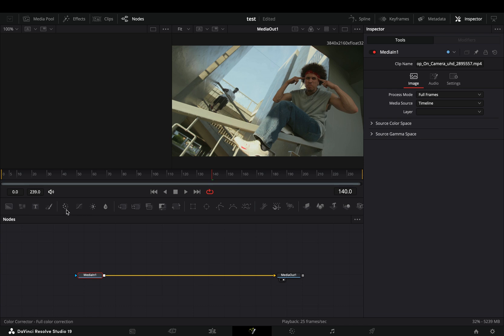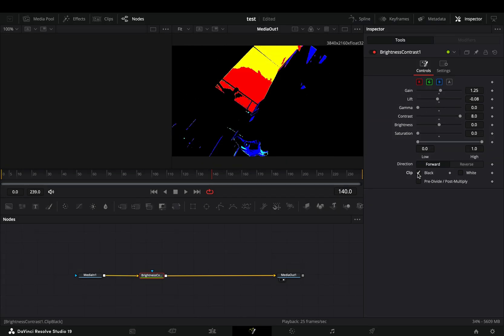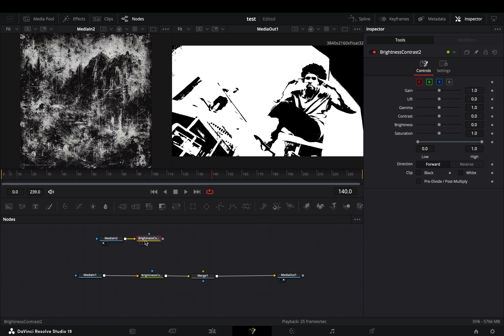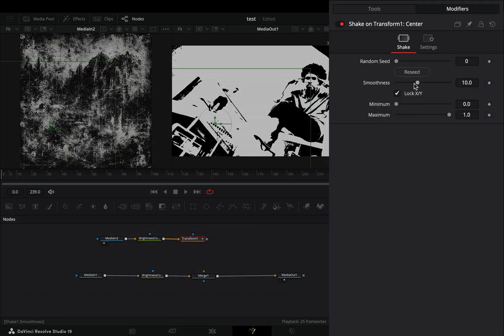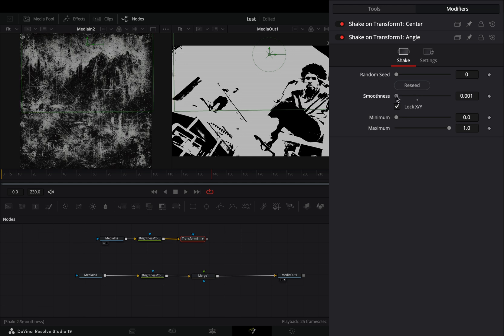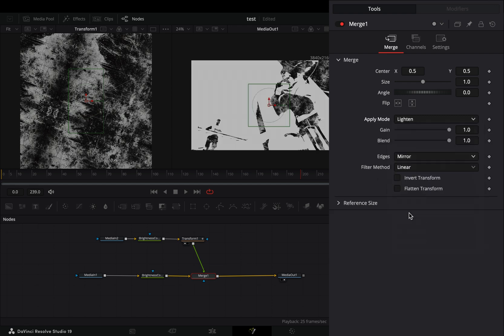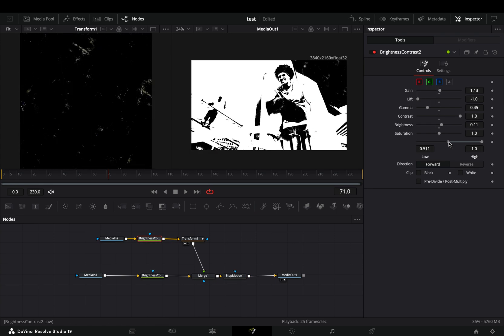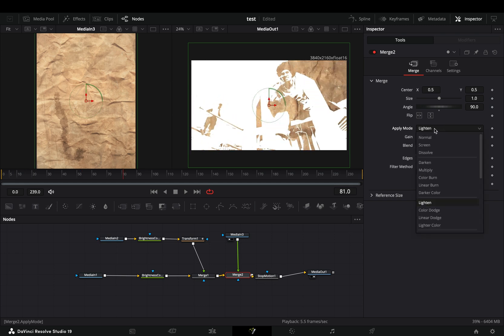Get That Grungy Stencil Look | DaVinci Resolve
nothing to say here... I'm just experimenting with things in fusion.

You can send them here :

BTC : 1Ecg6F8UnFHnVxsKhbkecqtge11vBhqS5
ETH: 0xB643C1C8B6C75bcB3426F40f8514CB89Fc294abC